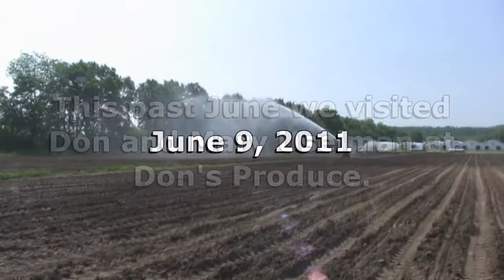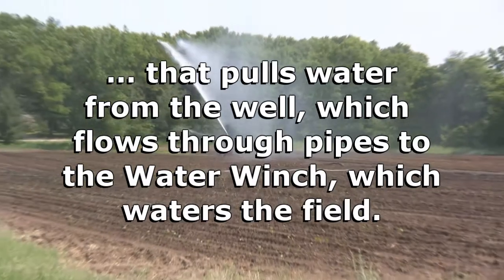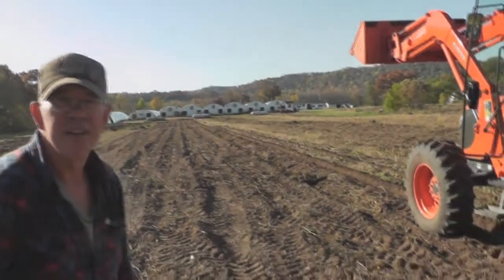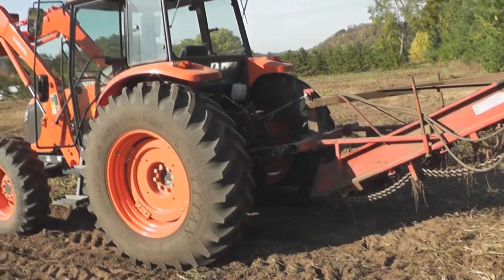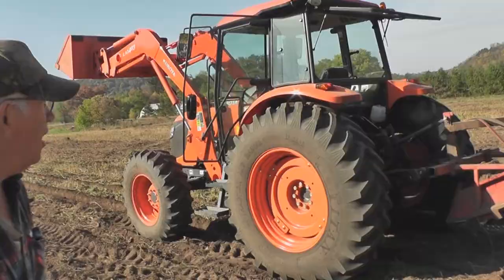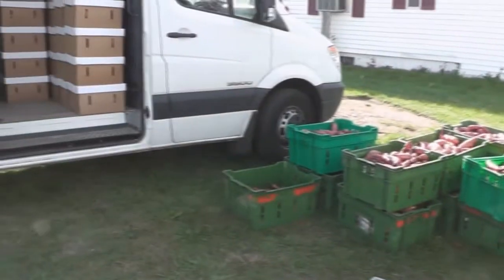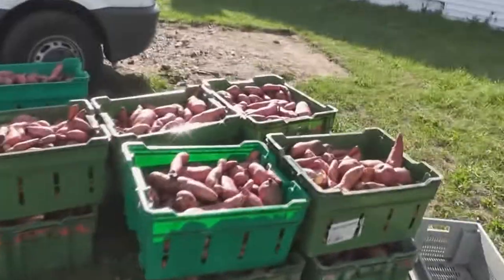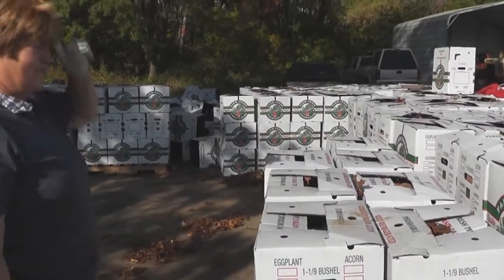Harvesting Sweet Potatoes at Don's Produce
We return to Don's Produce to follow up on the potatoes he planted earlier in the season. We see how a potato harvester operates.